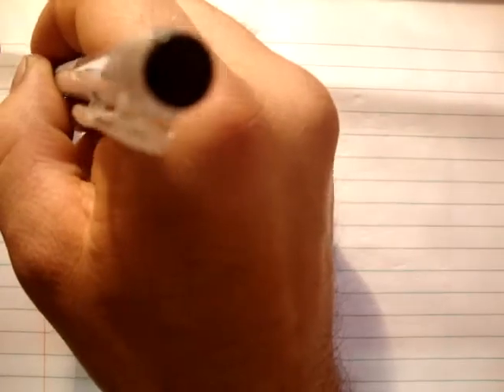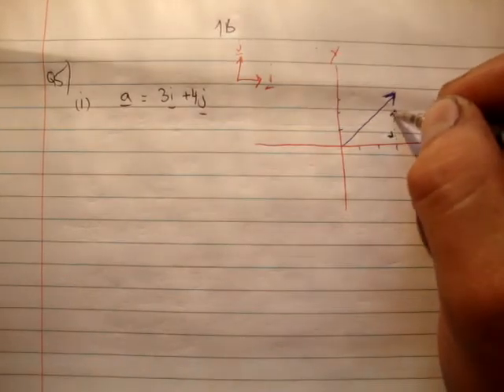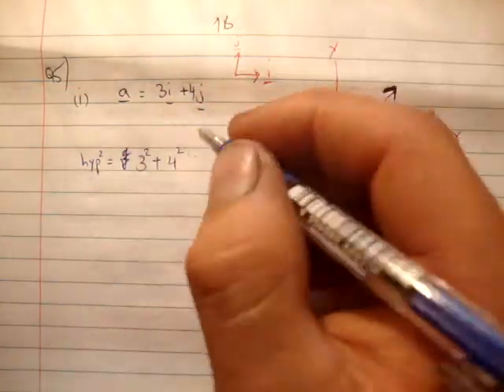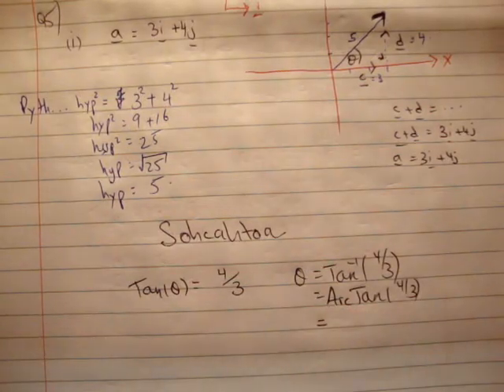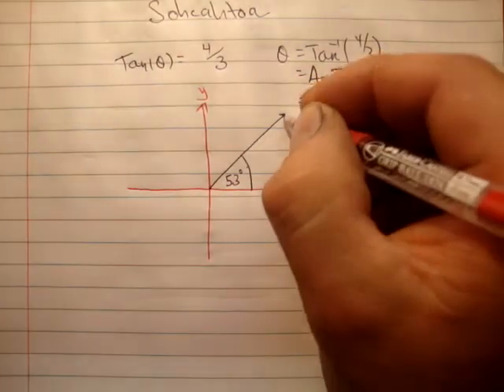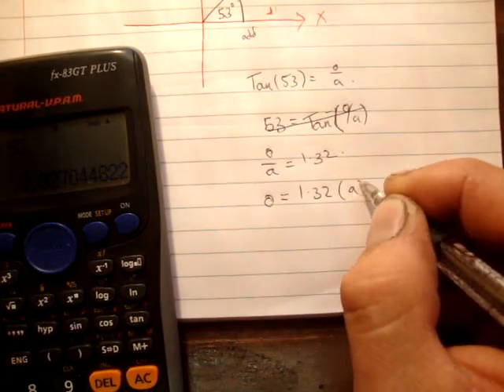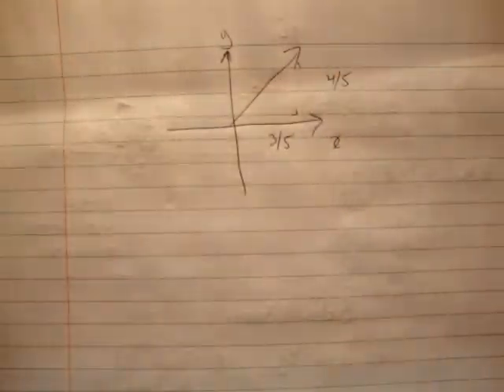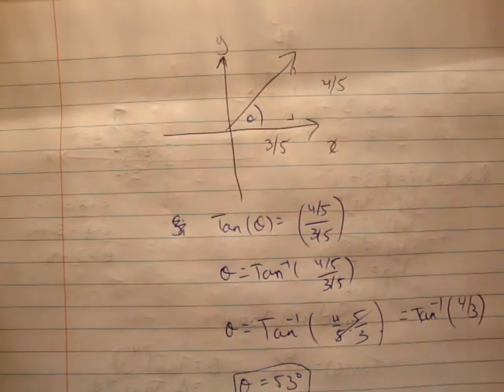Applied Maths : LC textbook solution Ex 1b q 5